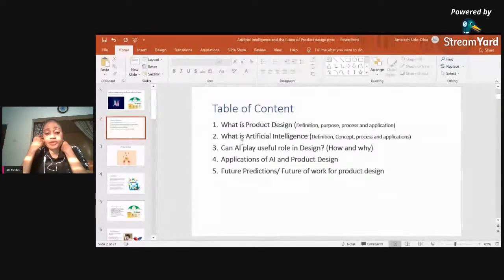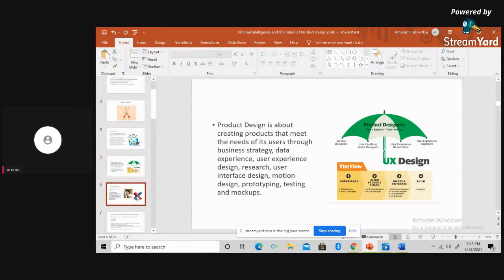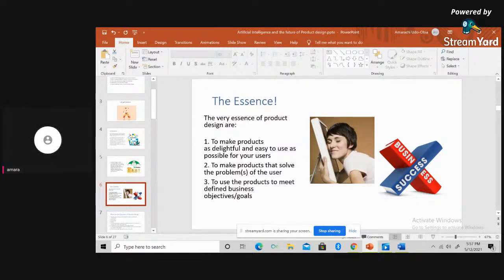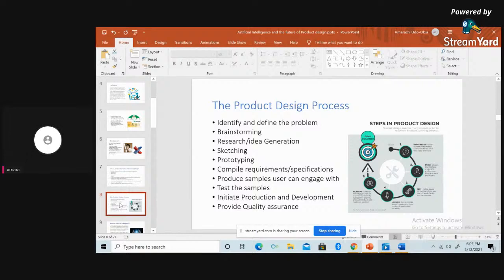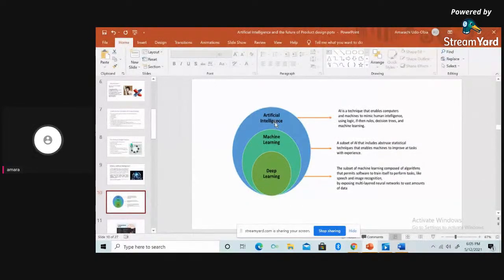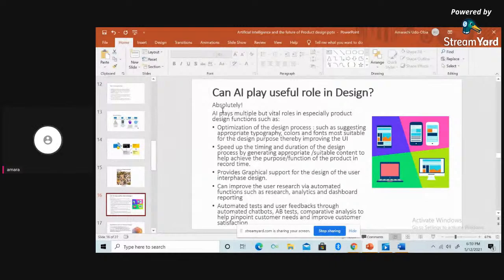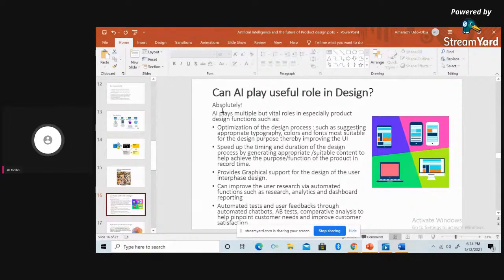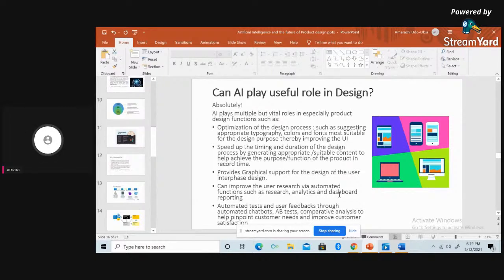Artificial Intelligence and The Future of Product Design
In this session, we will tackle the intertwining of Product design and Artificial intelligence.